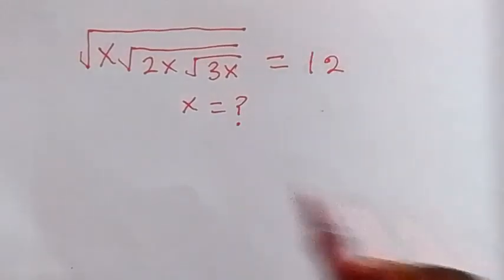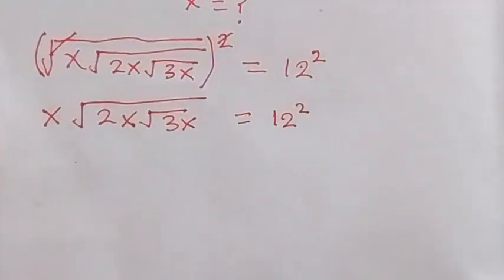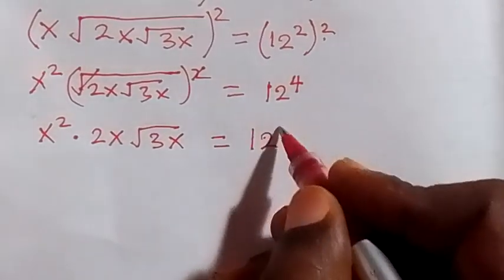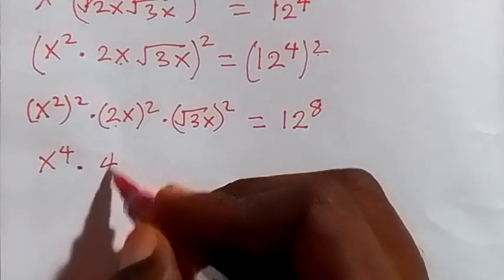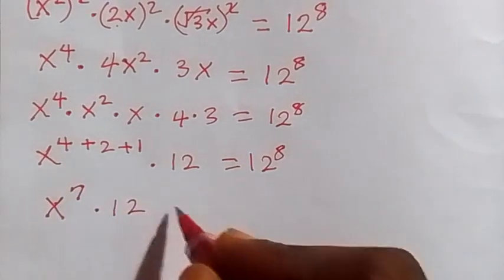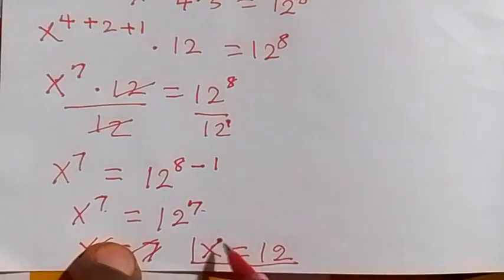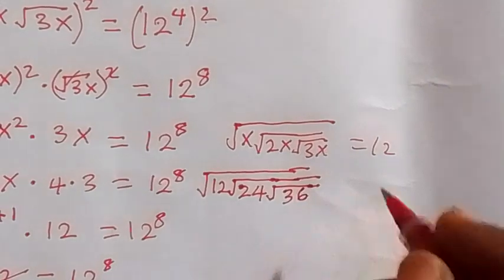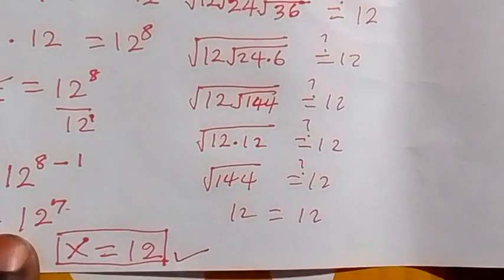A Nice Square Root Math Olympiad | Find the Value of X